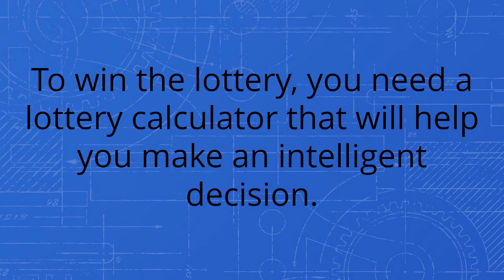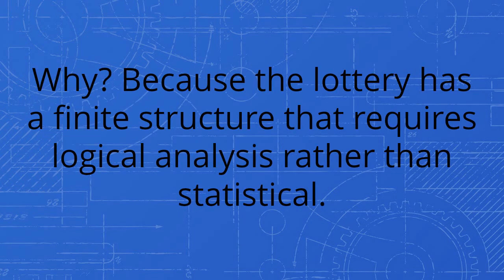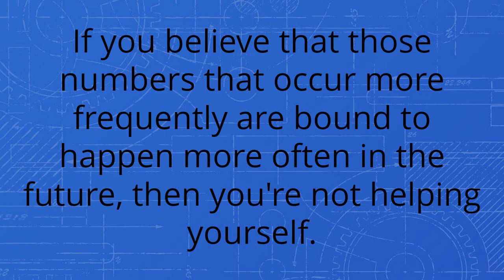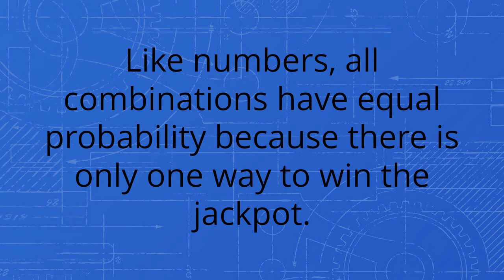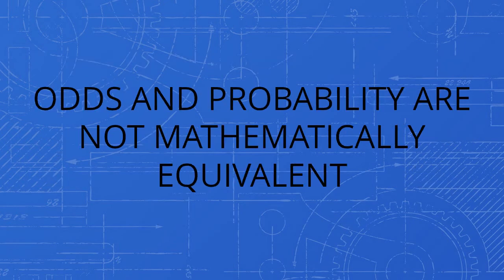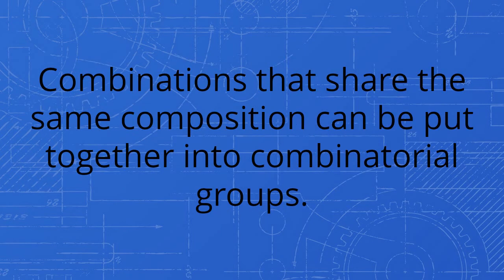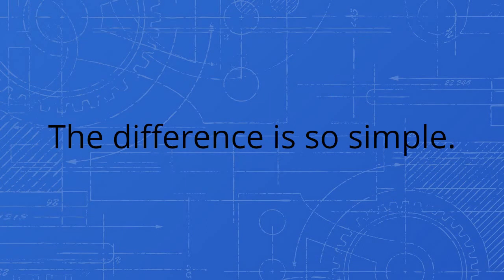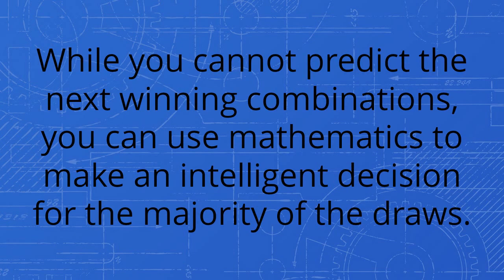Lottery Calculator - the Right Strategy for Lotto Players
A lottery calculator could tell which combinations offer the best winning odds. Using such a tool lets you play lotteries mathematically, even without a math degree. However, lotto calculators are not created equally.

Many players resort to hot and cold numbers for playing lotteries. They look at the statistics of previous draw results to pinpoint the most and the least frequently drawn numbers. They even use number generators that create combinations with these hot and cold numbers to make the task easier.

Of course, the first 100 draws might produce the most and the least frequently drawn numbers. Yet, all numbers will eventually share almost equal frequencies with significantly more draws. Besides, all numbers in the lottery drum have equal chances of getting picked.

According to the law of large numbers, all numbers will converge around the same frequency.  Besides, the lottery is random, so results are impossible to predict. Therefore, the best approach a player could use when playing lotteries is to make intelligent decisions of which combinations will give him the best ratio of success to failure.

Combinations with a better ratio of success to failure can give the best value for money. They offer fewer losses and more winning opportunities in most draws.

WHY USE LOTTERYCODEX CALCULATOR?

There could be many reasons.

First, it prevents you from wasting money from playing blindly. Have you read about lottery winners claiming they finally won after decades of playing?

Many players use their favorite numbers whenever they play. They rely on the fate that one day brings them luck. Little do they know that their combinations have the worst ratios wherein the patterns occur only after one hundred thousand draws.

Second, it helps you maximize your money’s spending value. You will know which combinations are best, good, bad, and worst depending on their Lotterycodex patterns.

Third, there is a Lotterycodex calculator for any lotto game. Determine which game you like to play, and you could choose the appropriate calculator to use.  It can further increase your chances to win if you play a game with better odds. Such games usually have the smallest number field and the least pick-size.

A LOTTO CALCULATOR MAKES THE MOST PRACTICAL DECISIONS

As a lottery player, your task is to make smart and responsible decisions. This decision-making involves choosing options that will help you avoid wasting your money on useless combinations.

You have many options as a player. It is your decision how to spend your money. Yet, you could get the most out of your money by choosing the best combinations with the best ratio of success to failure.